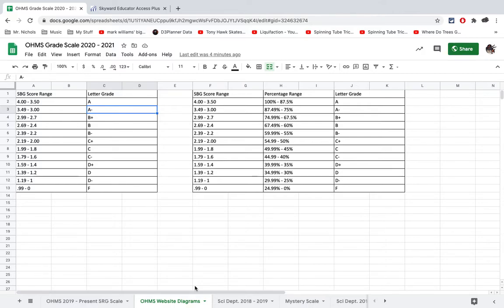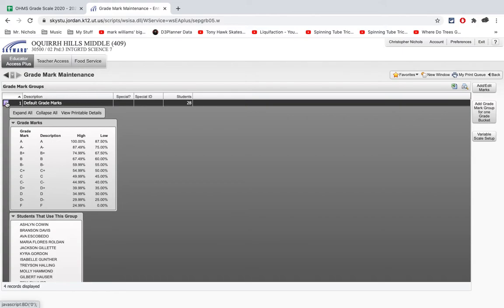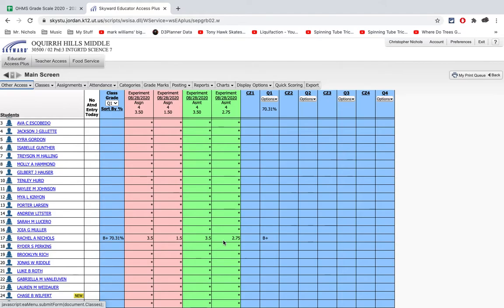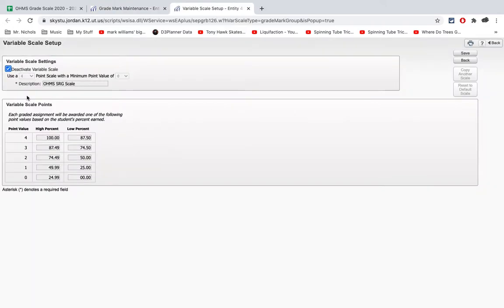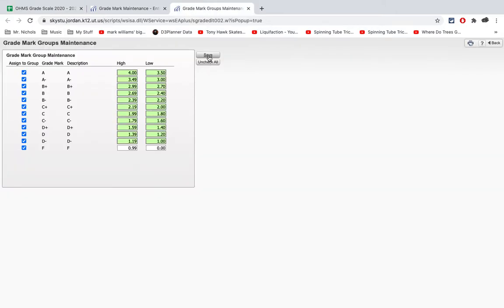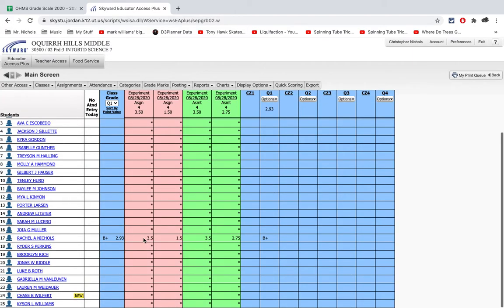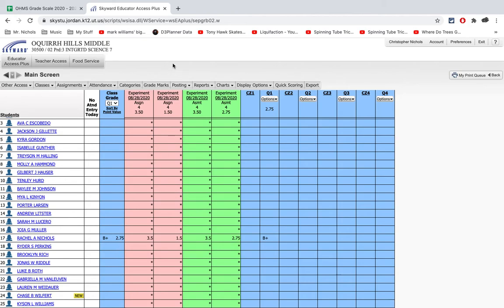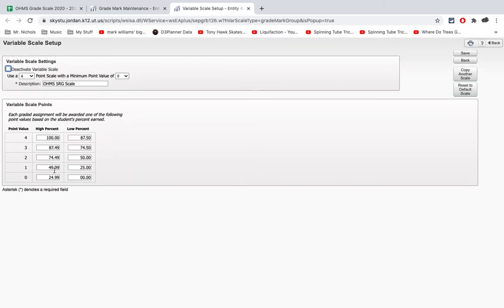Grade Scales and Grading Options in Skyward